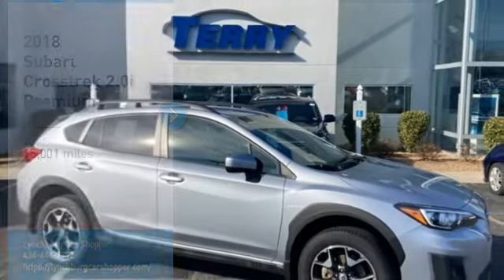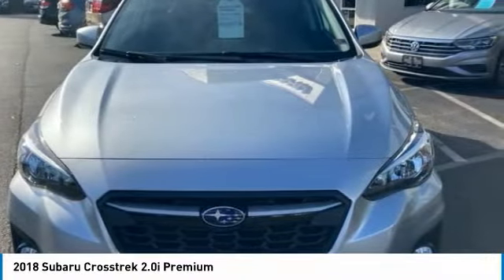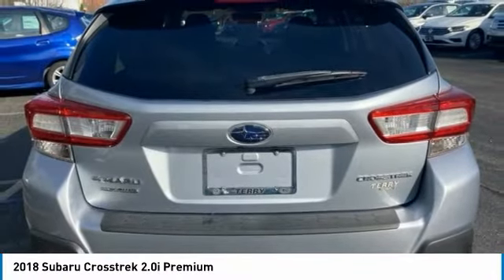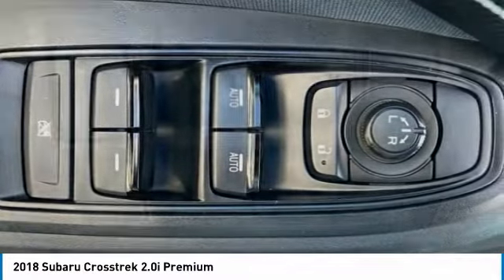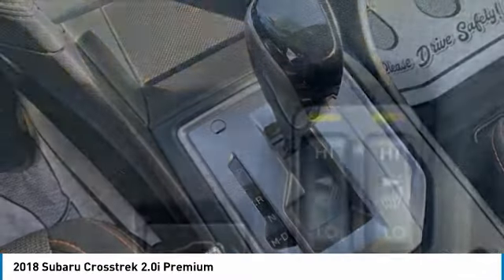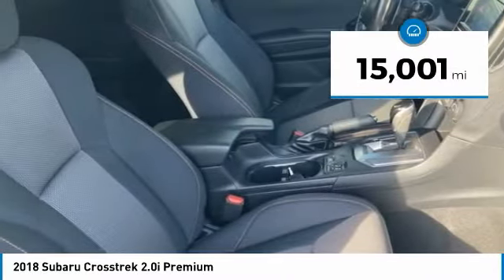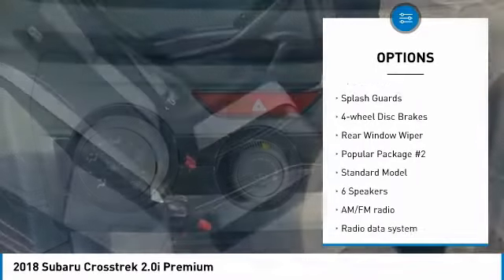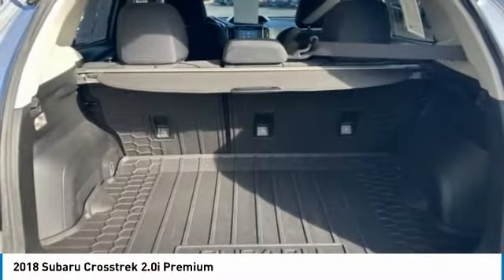2018 Subaru Crosstrek Lynchburg VA 21S75A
2018 Subaru Crosstrek 2.0i Premium

This 2018 Subaru Crosstrek 2.0i Premium in Ice Silver Metallic features: Odometer is 21746 miles below market average! 2.0L 16V DOHC AWD  / BLUETOOTH / HEATED FRONT SEATS / BACKUP CAMERA / ALLOY WHEELS brbrbrAwards:br  * ALG Residual Value Awards, Residual Value Awards   * 2018 KBB.com 5-Year Cost to Own Awards   * 2018 KBB.com 10 Best All-Wheel-Drive Vehicles Under $25,000   * 2018 KBB.com 10 Most Awarded Brands   * 2018 KBB.com Brand Image AwardsbrbrbrStock numbers starting with VA are located at Terry Auto Outlet at 2828 Candlers Mtn Rd, Lynchburg, VA. Stock numbers starting with CC are located at Terry Clearance Center at 18145 Forest Rd, Lynchburg, VA Stock numbers starting with SB are located at Terry of South Boston at 1426 Wilborn Ave South Boston, VA. All other stock numbers are located at Terry VW Subaru at 19134 Forest Rd, Lynchburg VA 24502.